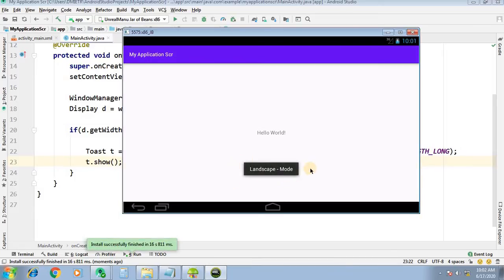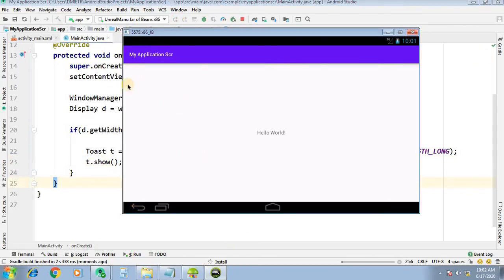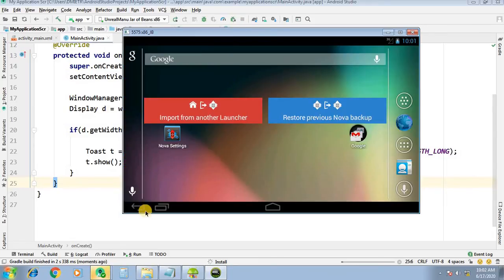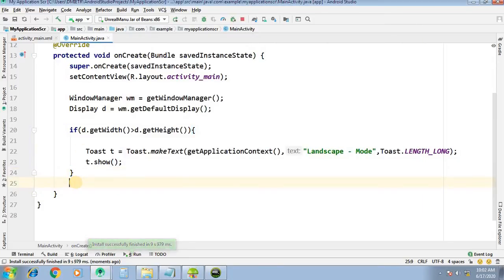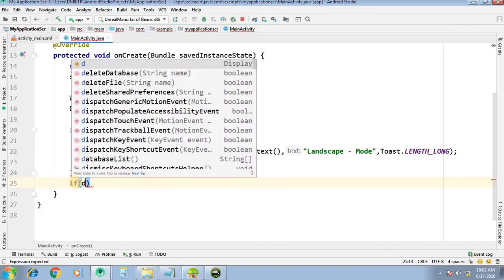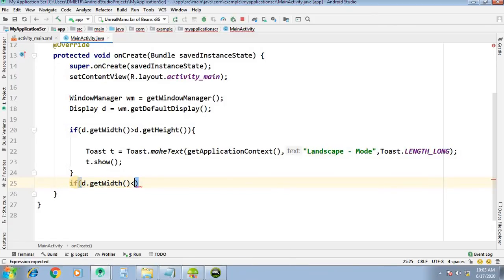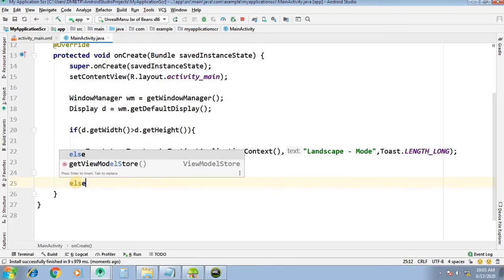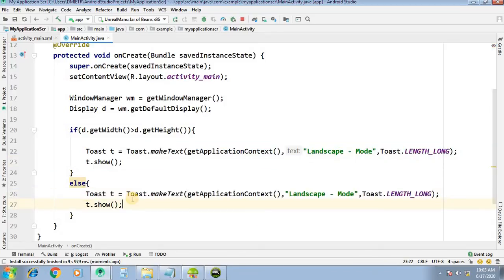Android Part 14 Screen Rotation in Android with example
Part 14   Screen Rotation in Android with example
width is less than height --- Portrait Mode
width is greater than height --- Landscape Mode